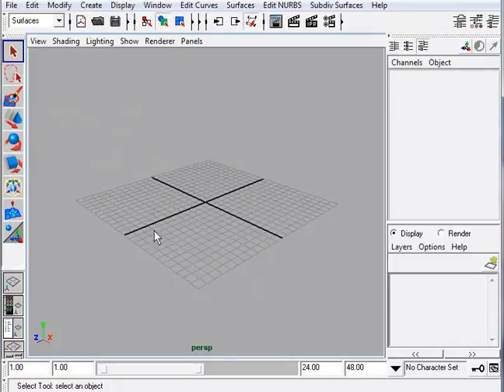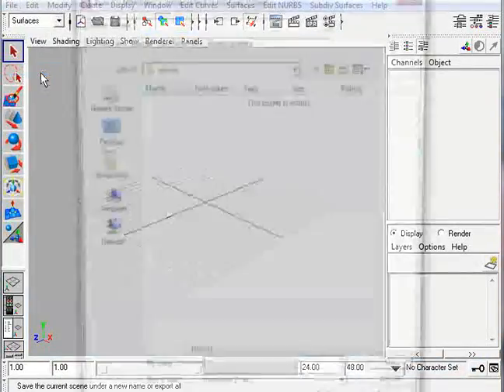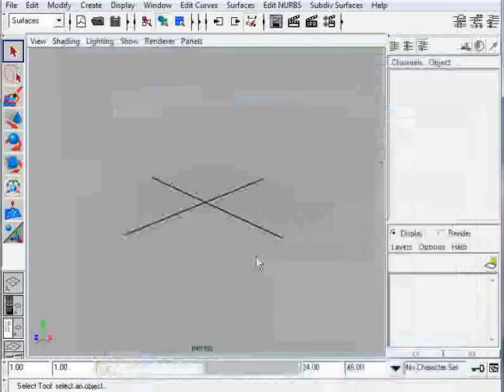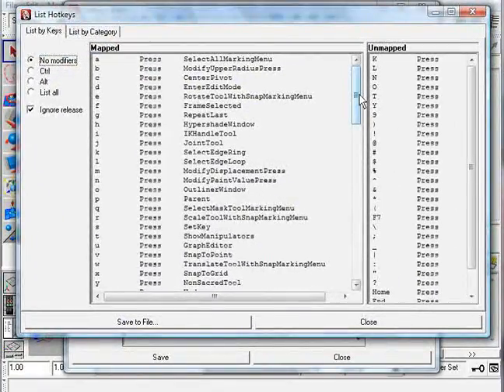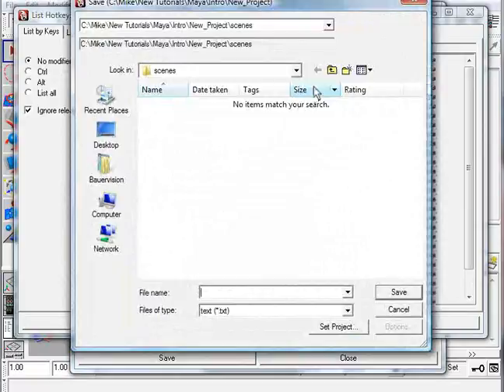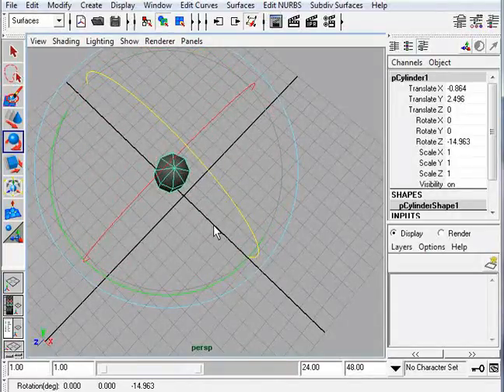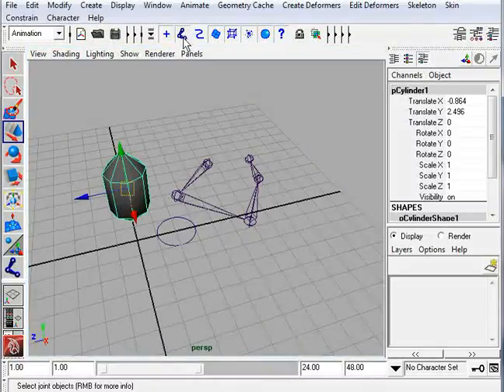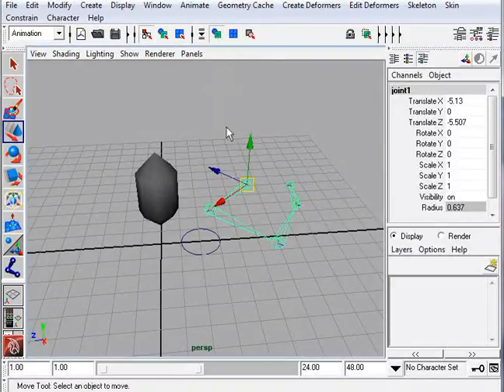04 Customizing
Introduction to Autodesk Maya, from the perspective of someone coming from 3ds Max.